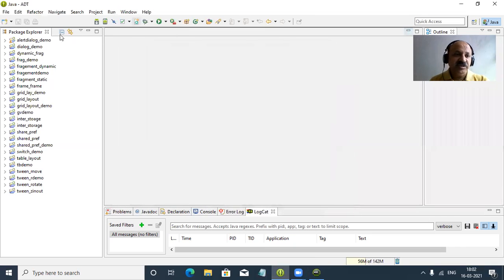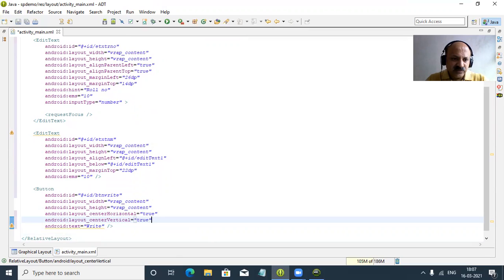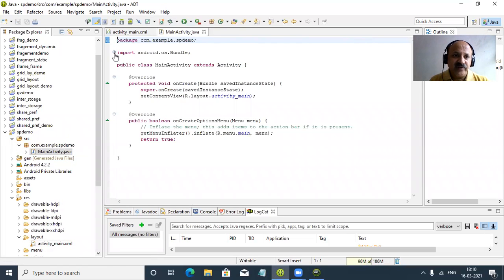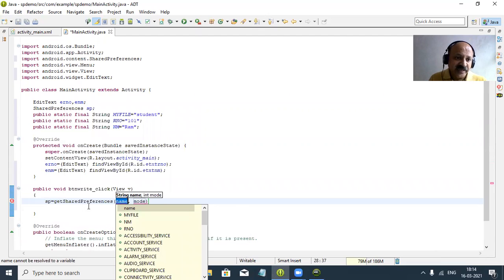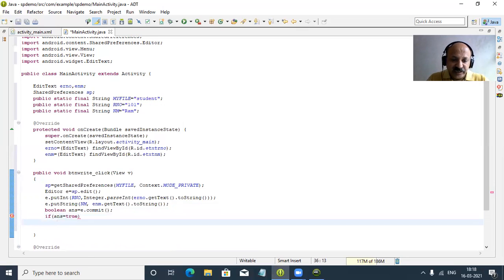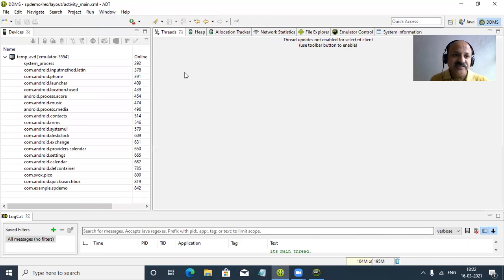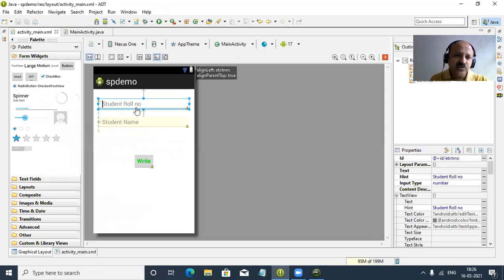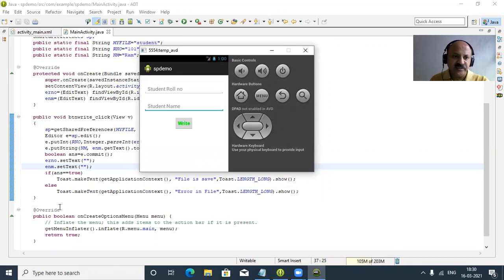SharedPreferences Storage API in Android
Android provides many storage API of storing data of an application. One of storage API way is called Shared Preferences. Shared Preferences allow you to save and retrieve data in the form of key,value pair.
In order to use shared preferences, you have to call a method getSharedPreferences() that returns a SharedPreference instance pointing to the file that contains the values of preferences, and use context class mode and Editor class method to store the data.